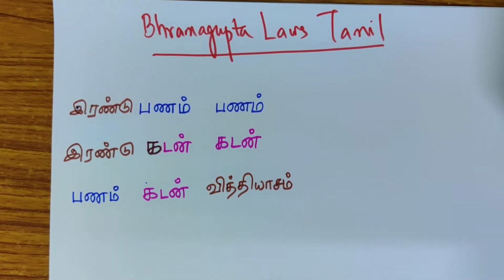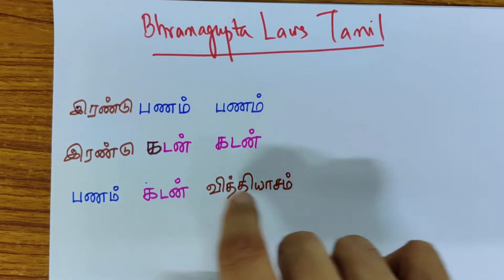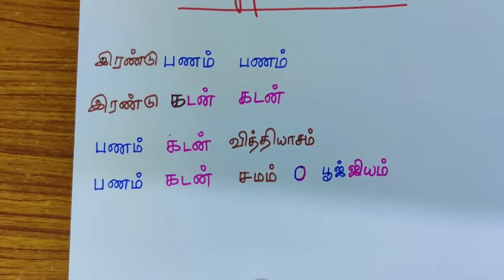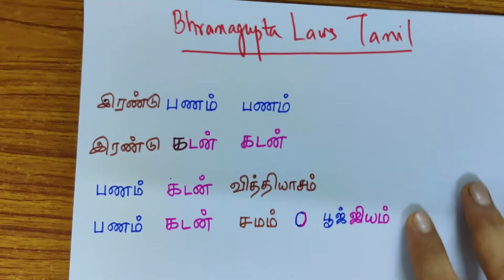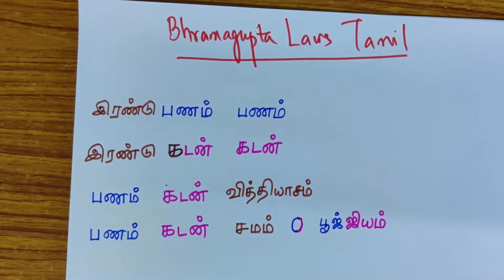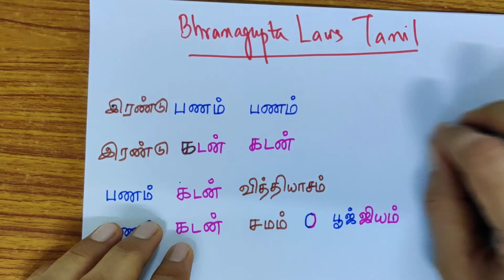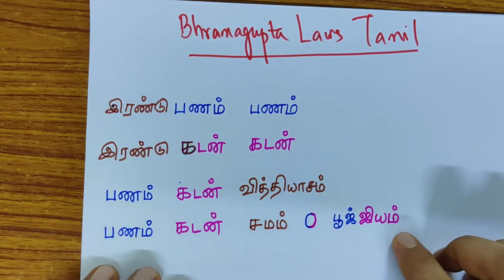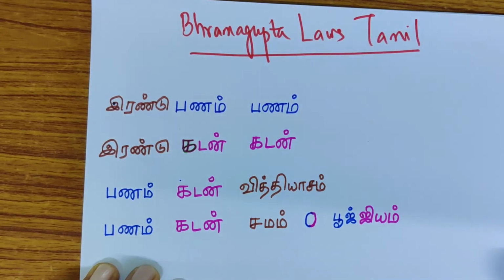Brahmagupta laws in Tamil - Part 1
The video acknowledges the understanding of the laws formulated by The great mathematician Brahmagupta on integers in Tamil.